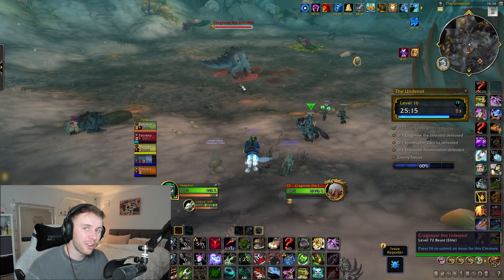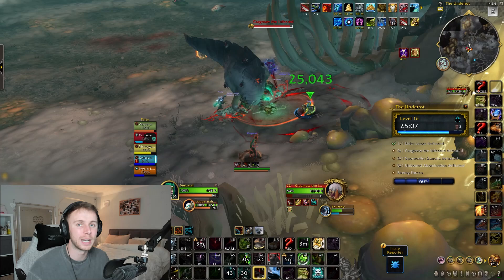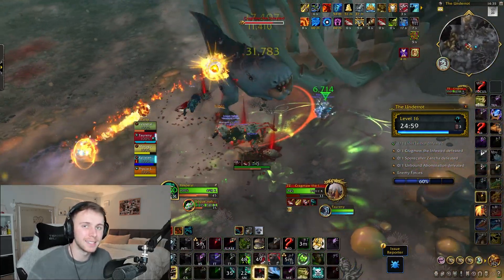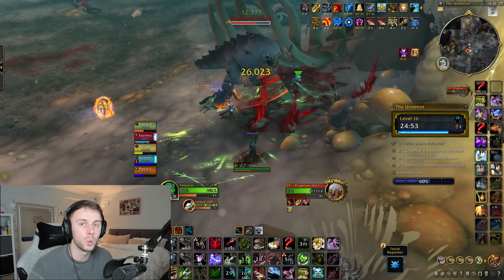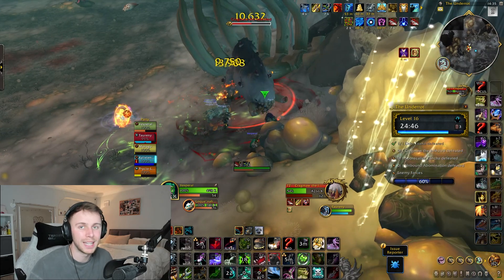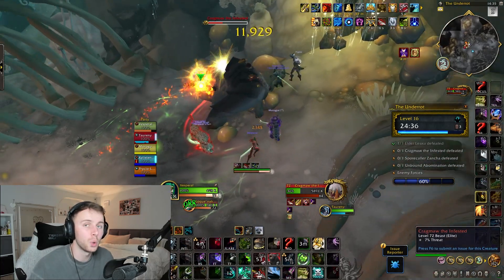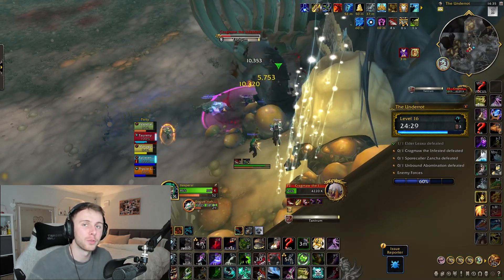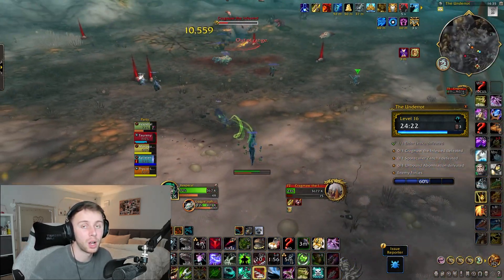M+ TIP: MAKE CRAGMAW EZ MODE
How to make Cragmaw 10x easier in The Underrot